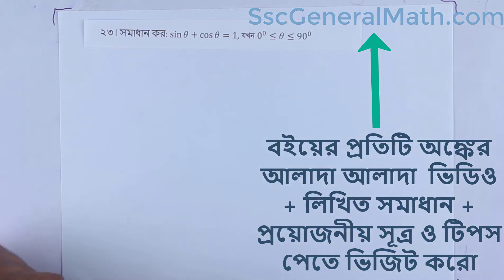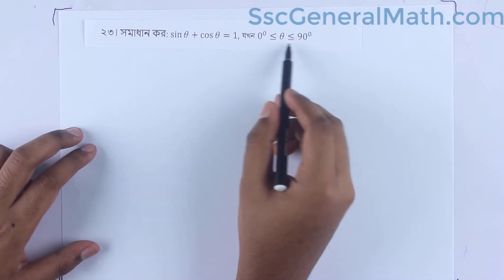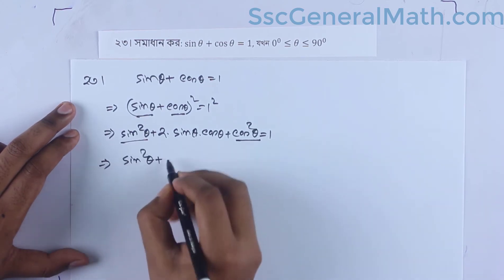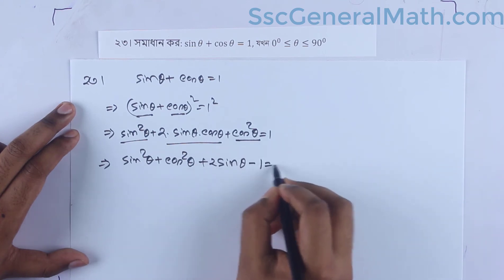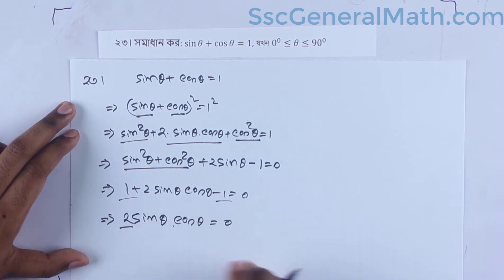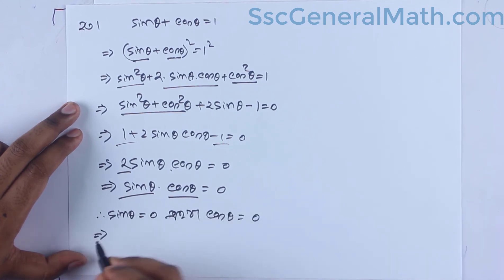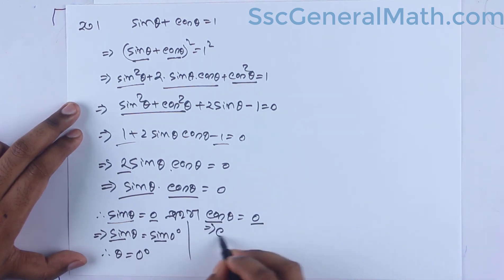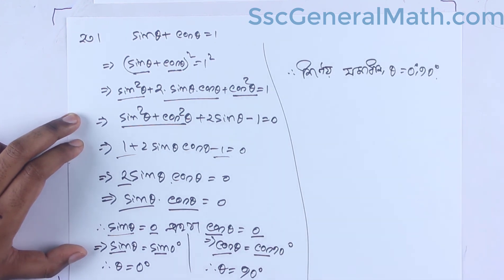SSC General Math || Chapter-9.2 || প্রশ্ন-২৩